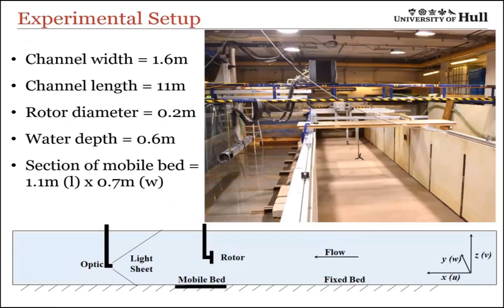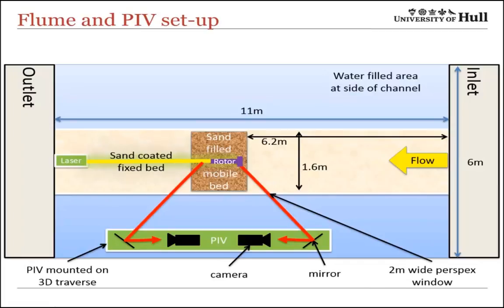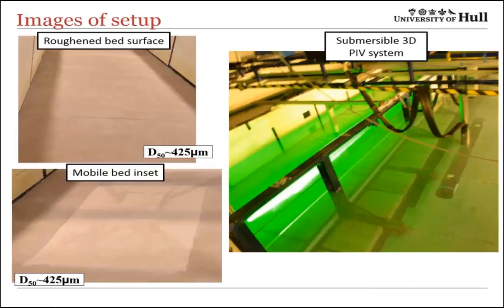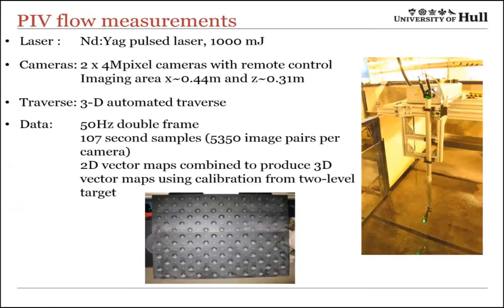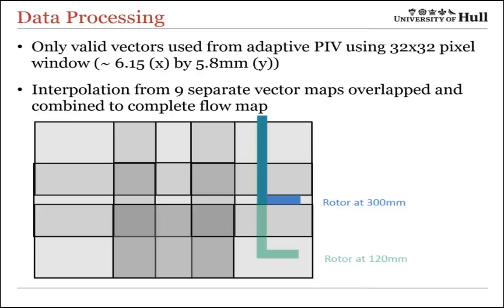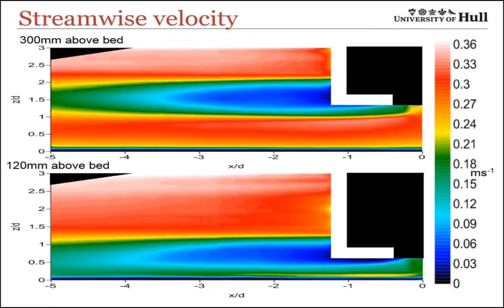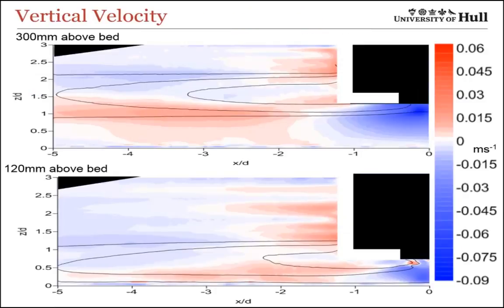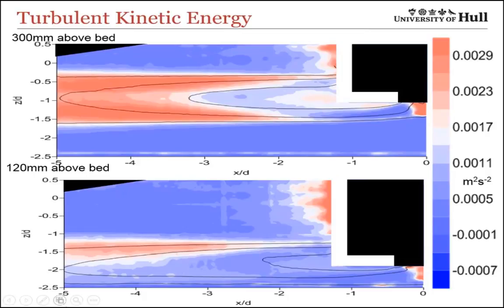The Impact of Tidal Stream Turbines on 3D and Bed Shear Stress - Prof Daniel Parsons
Prof. Daniel Parsons from the Department of Geography, Environment and Earth Sciences, University of Hull, presents "The Impact of Tidal Stream Turbines on 3D and Bed Shear Stress" at the 2015 SuperGen Uk Centre for Marine Energy Research Annual Assembly.
Friday 27th November 2015